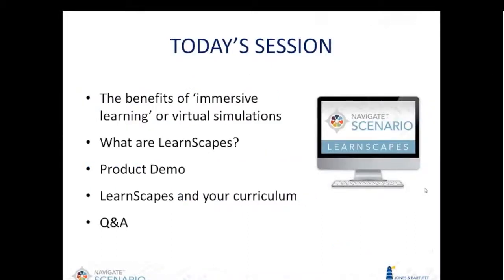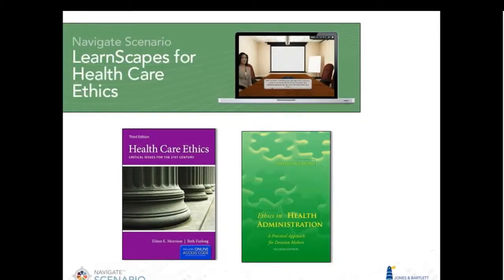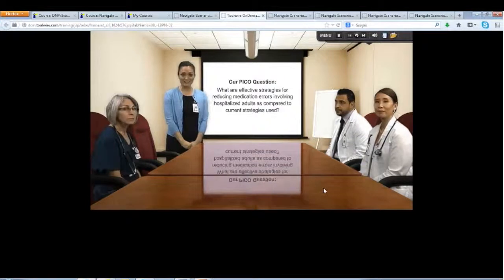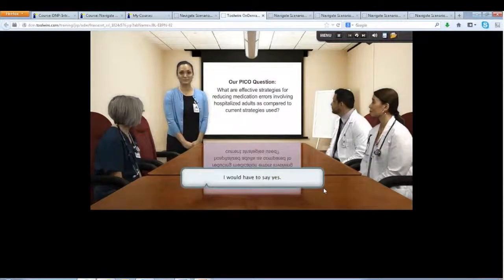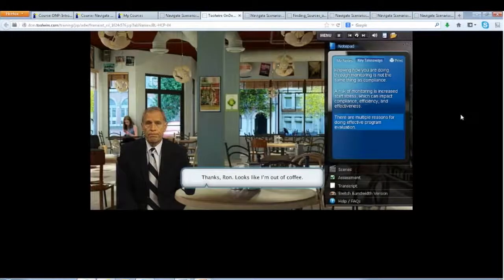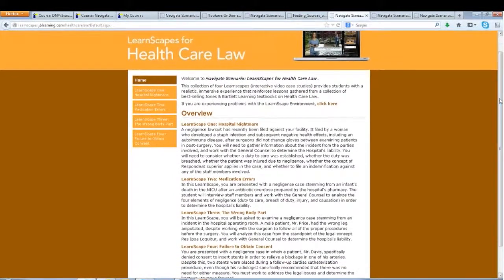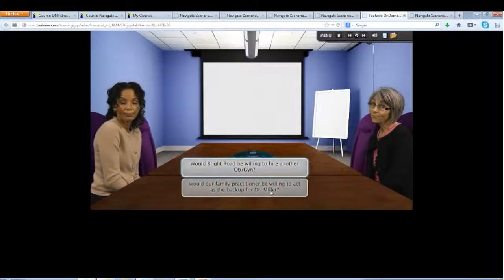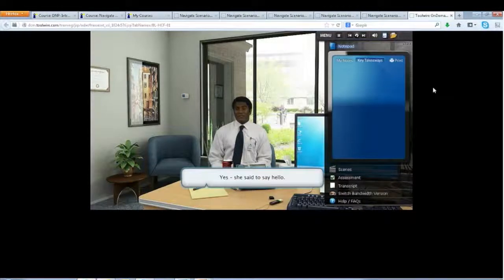Navigate Scenario: LearnScapes Webinar | Jones & Bartlett Learning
Jones & Bartlett Learning offers a portfolio of cutting-edge immersive learning tool for nursing and health related professions called LearnScapes. View our webinar to learn more about the LearnScapes available for nursing research, health policy, law and ethics; view a live product demonstration and find out just how easy it is to integrate this immersive learning tool into your course.